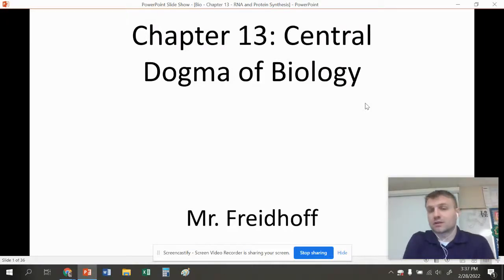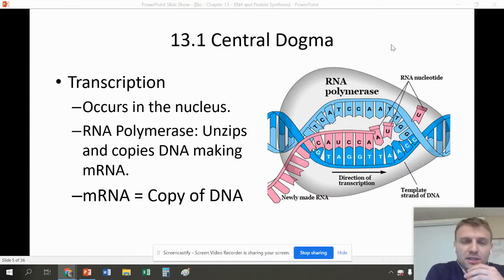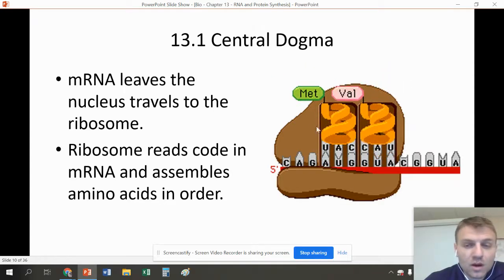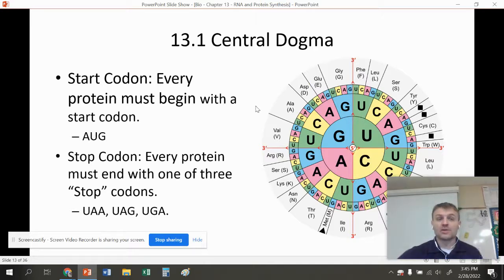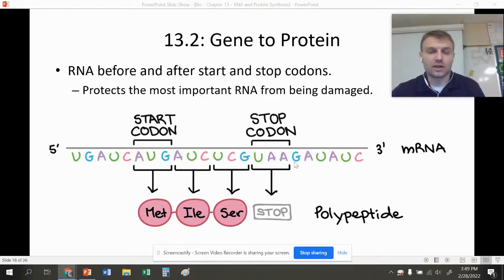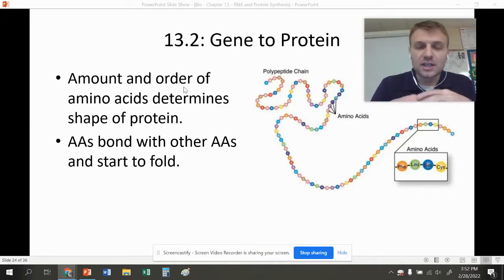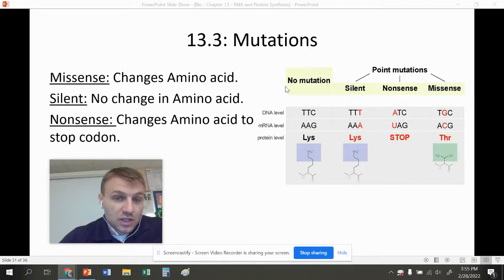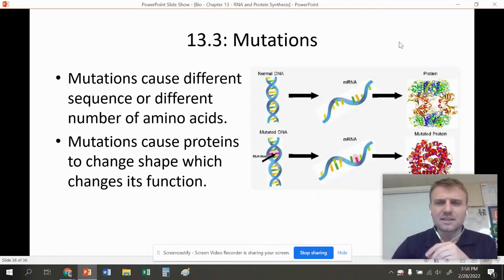Chapter 13 - Central Dogma of Molecular Biology